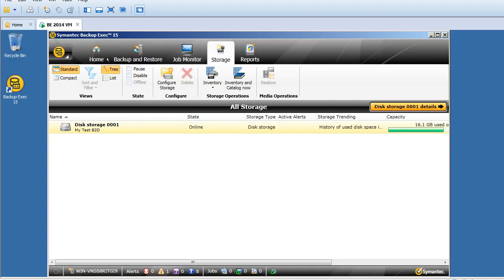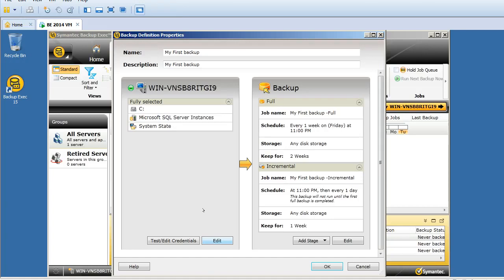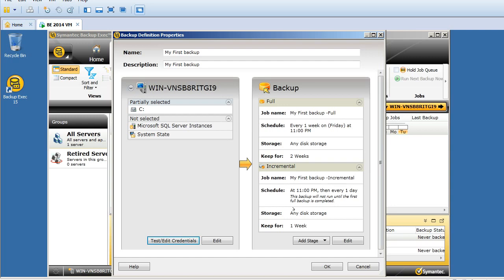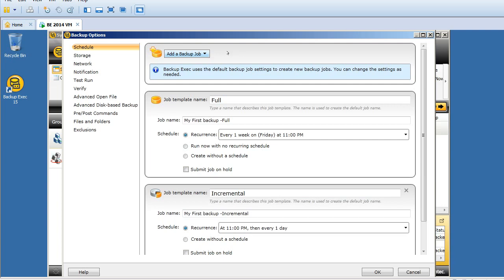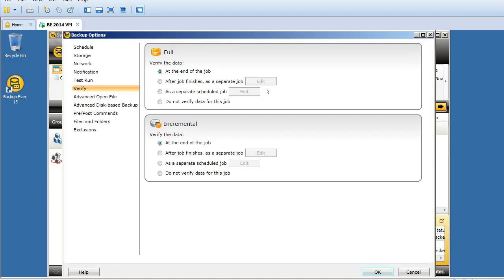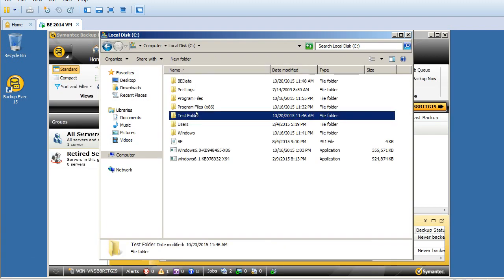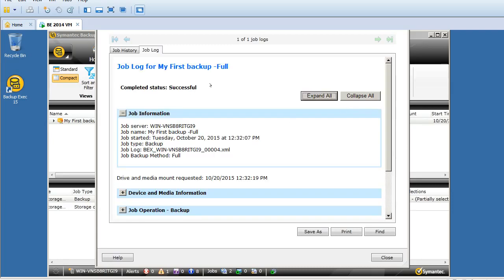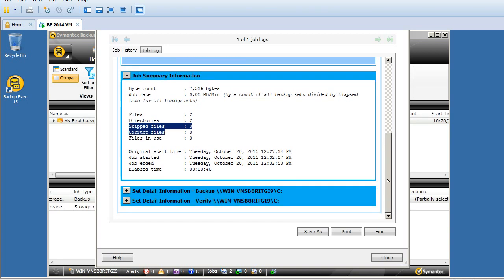How To Create Backup Job Backup Exec Beginner Tutorial